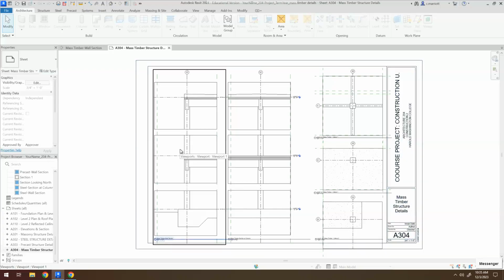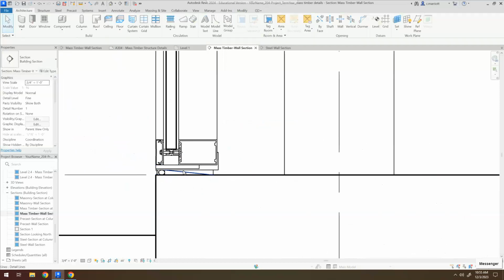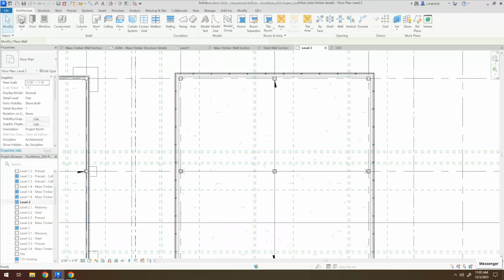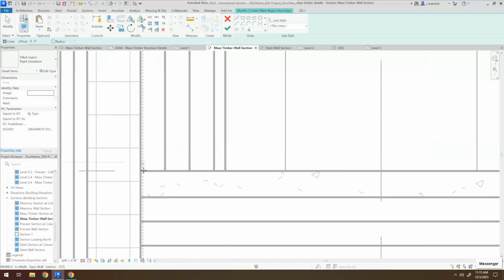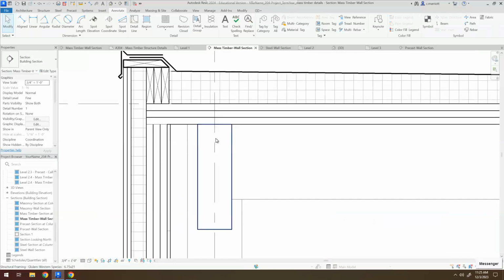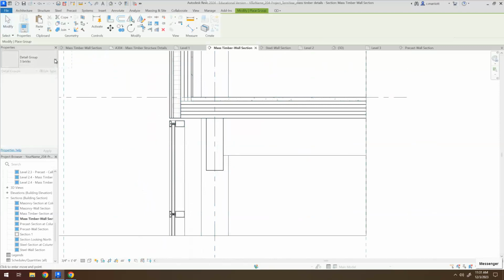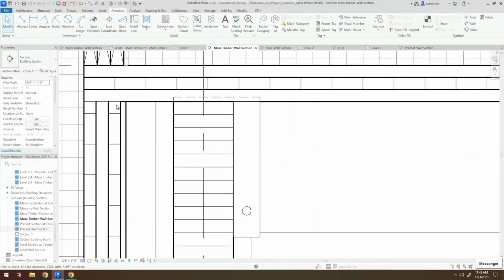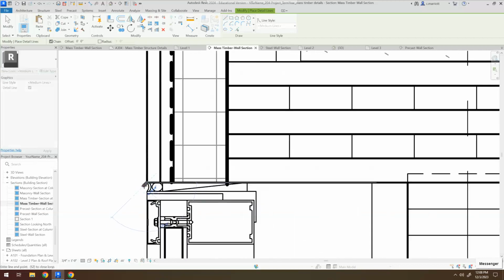Mass Timber Details Part 1